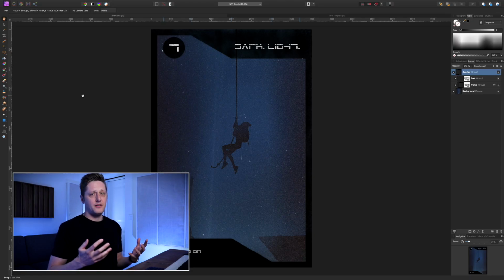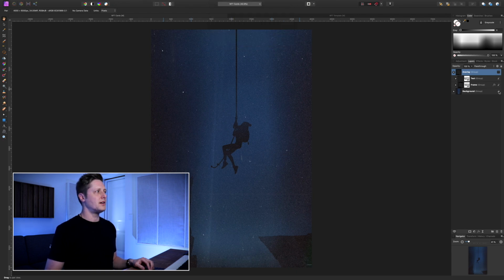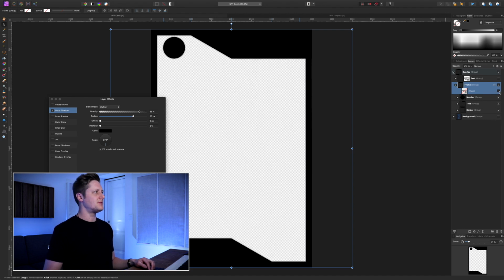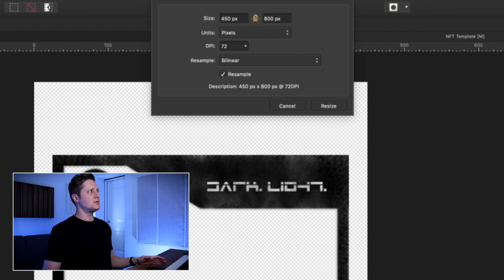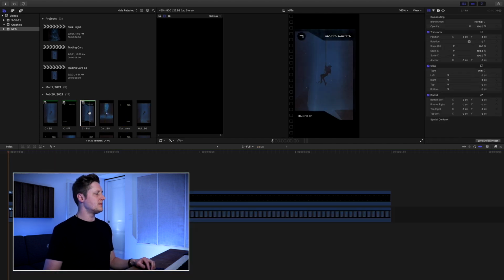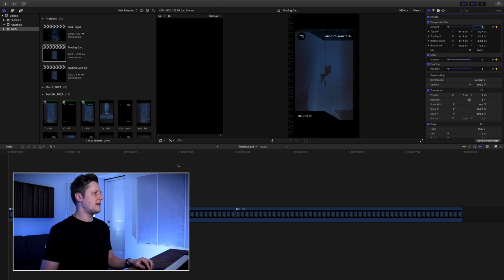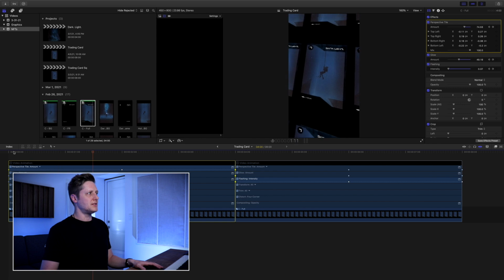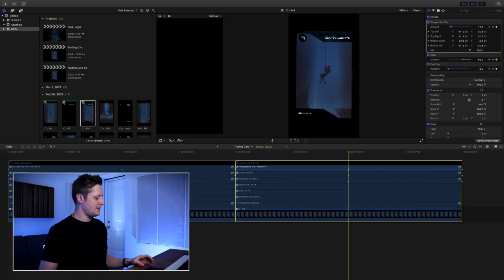How I Made My Animated NFTs (Non-Fungible Token Creation)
Non-fungible tokens, or NFTs, have been a hugely popular topic over the past few months. I personally got in on the action by creating a few NFTs of my own a few weeks ago.

I even posted a video about the process.

In response to that video, a lot of you have been curious to learn about how I actually created my tokens.

Well, this is that video.

Here is my process of designing an animated NFT.

Timestamps:

0:00 - Intro
2:43 - Designing my NFT trading card in Affinity Photo
4:06 - Building the frame for the card
5:24 - Adding character to the trading card
7:22 - How I learned to do this
8:11 - Preparing the card files for animation
9:19 - Animating my NFT in Final Cut Pro
10:47 - Creating the card’s shimmer effect
12:49 - Animating the card’s movement
15:14 - How I created multiple trading cards quickly
16:52 - Outro

The following are platforms, products, and services I use and recommend. Some are affiliate links (some not), which means you can use them to support the channel at no additional cost to you (but it would make a big difference to me).